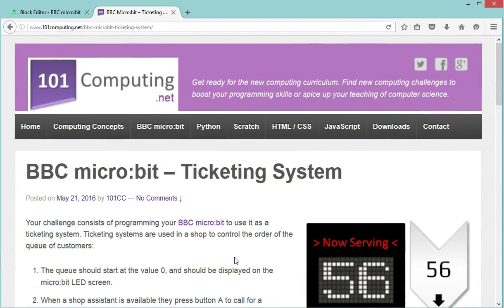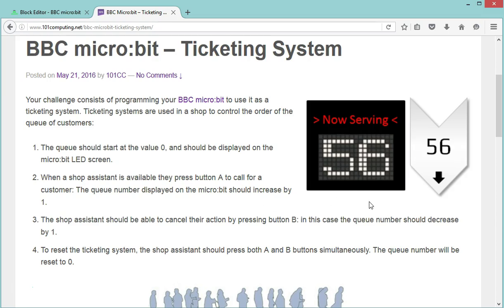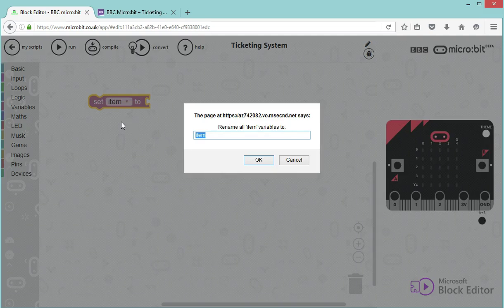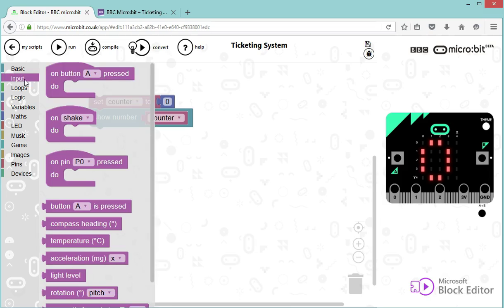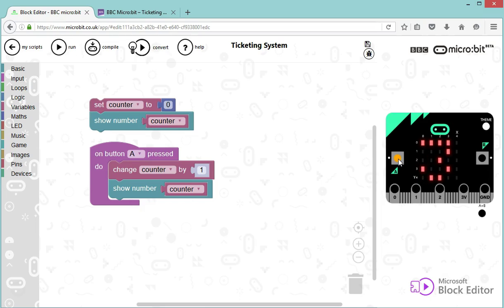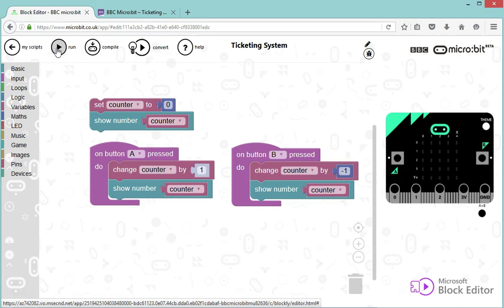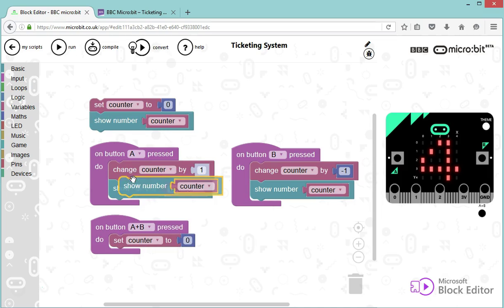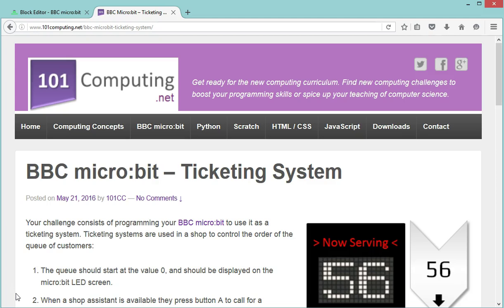BBC microbit - Ticketing System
Program your BBC micro:bit to act as a ticketing system.